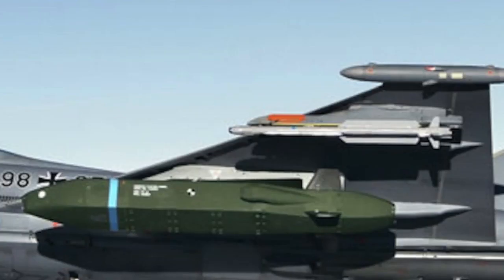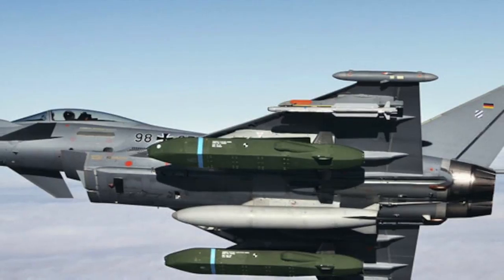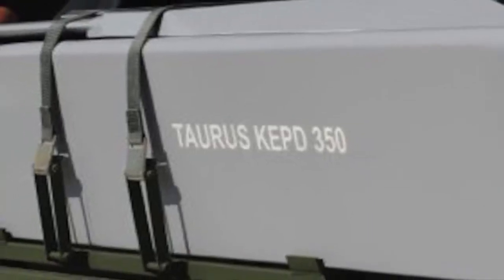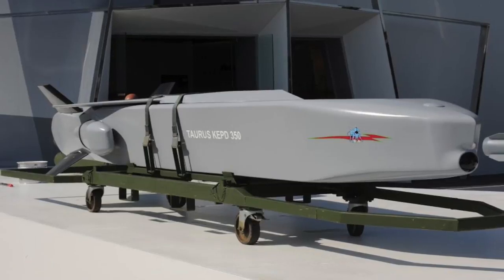Military Weapon -TAURUS KEPD 350 MISSILE - Anti North Korean ICBM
European & American  Military  Cooperation has produced some of the most advance Anti-Missile weapons to deal with North Korean Nuclear Missiles. Taurus KEPD 350 is a German/Swedish air-launched cruise missile, manufactured by Taurus Systems and used by Germany, Spain and South Korea.